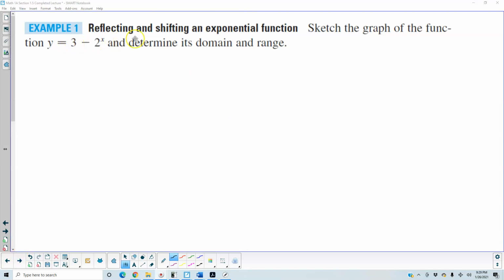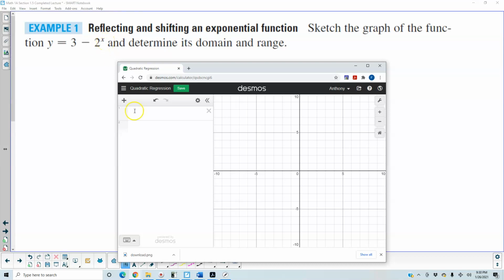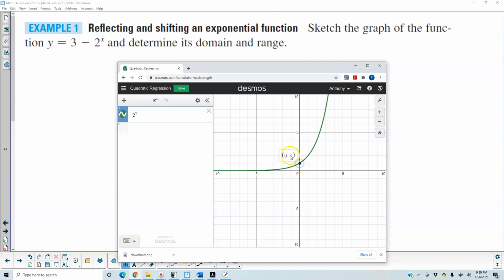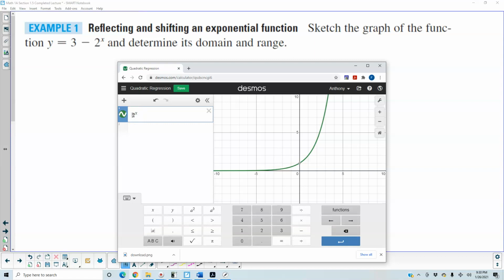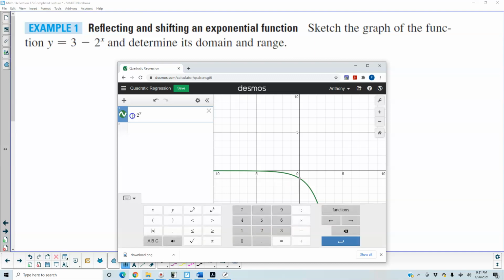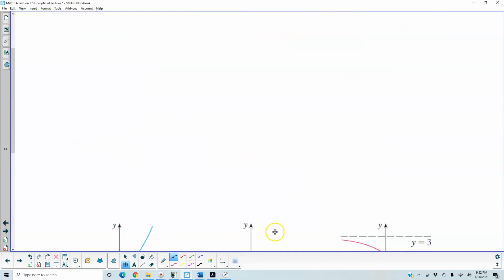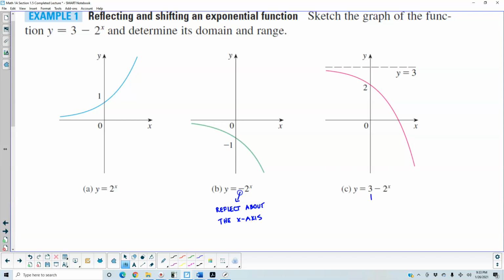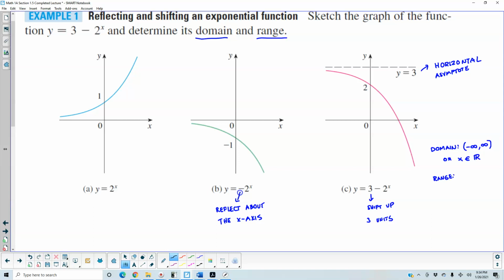Math 1A 1.5 Example 1 Reflecting and Shifting an Exponential Function